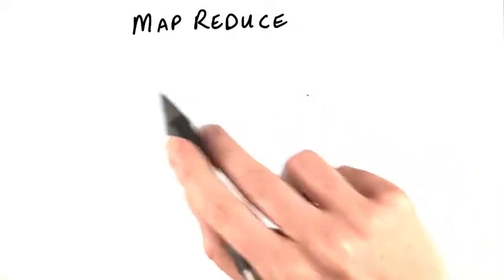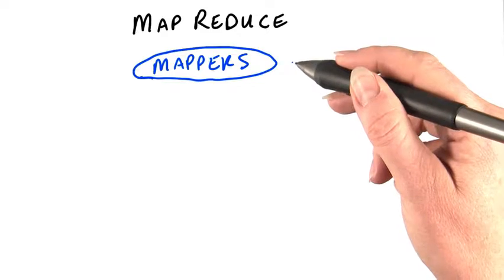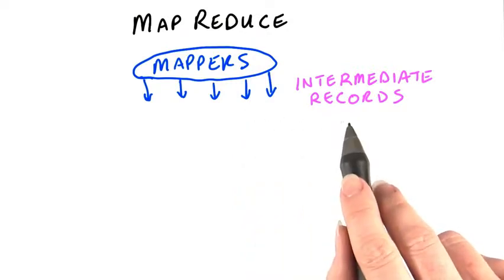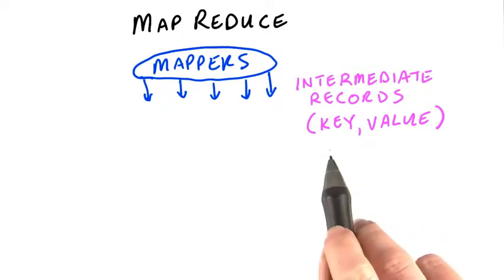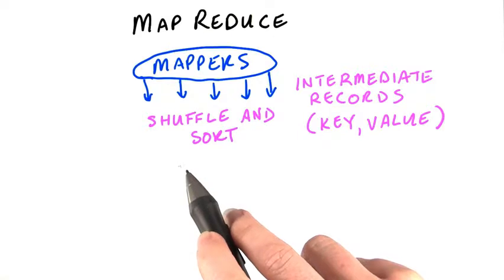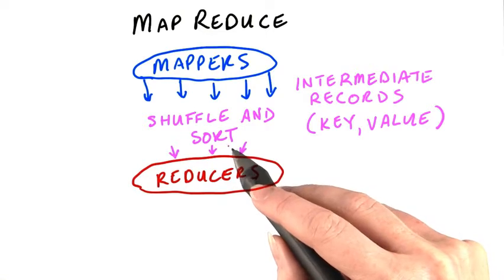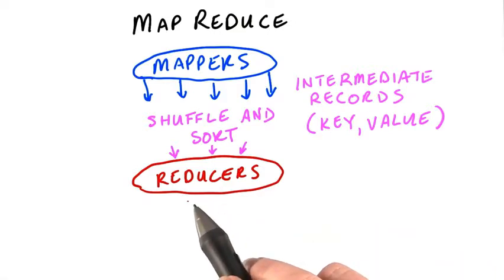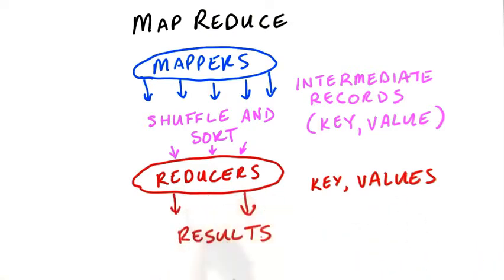Lesson 01 | 12. Summary of MapReduce | Big Data